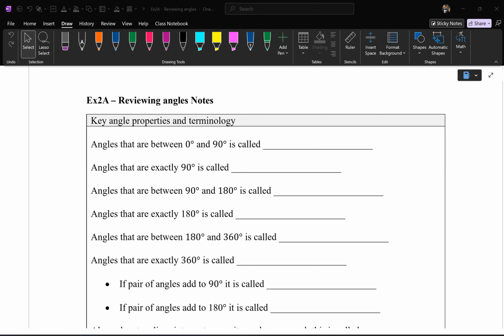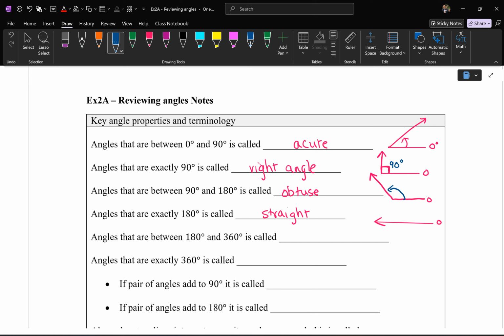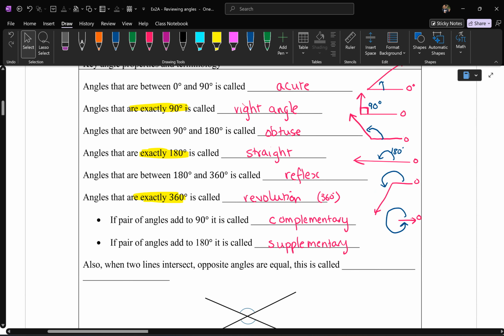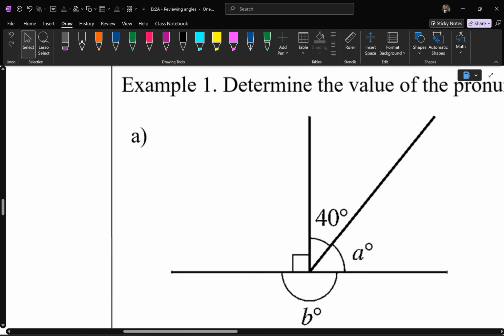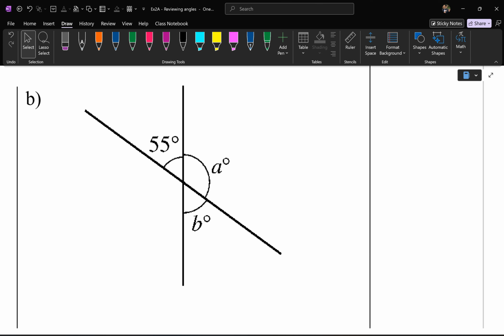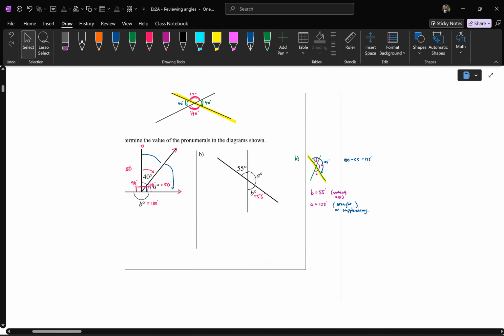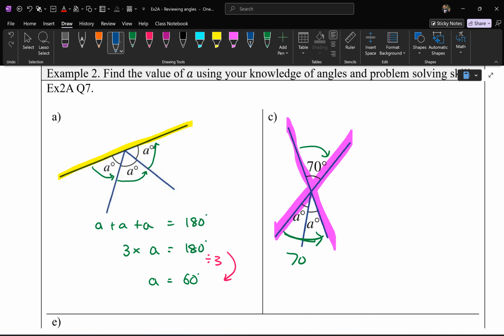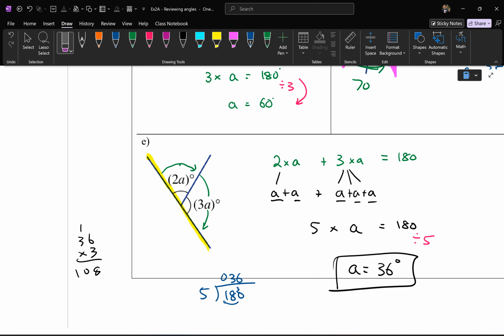Y8 Ex2A Review angles 8D class video